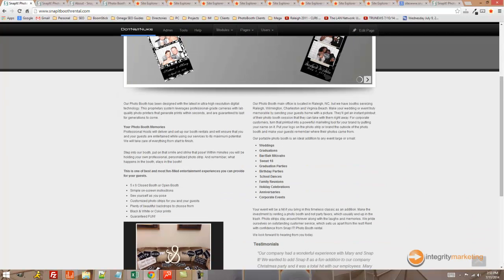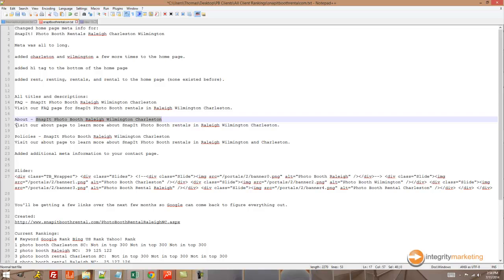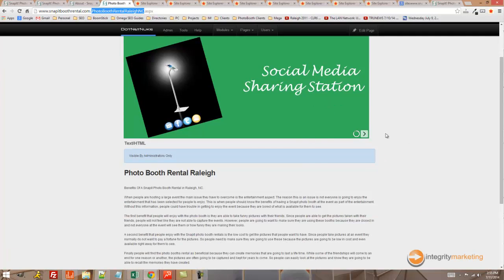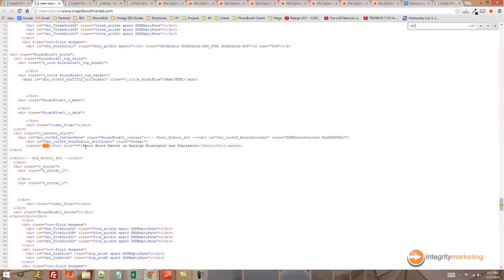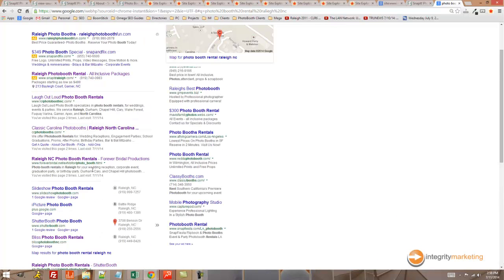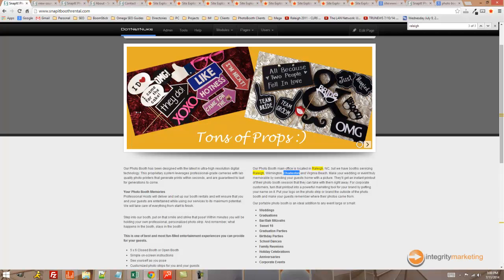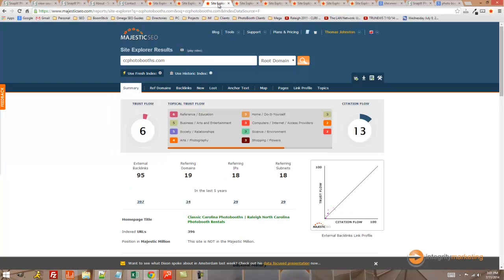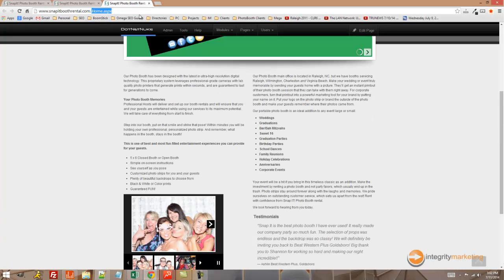Snapit Photo Booth Rental in Raleigh NC by Party Booth USA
Party Booth USA offers SEO and internet marketing for photo companies across the USA and worldwide. Get your website ranked for all the cities you serve.